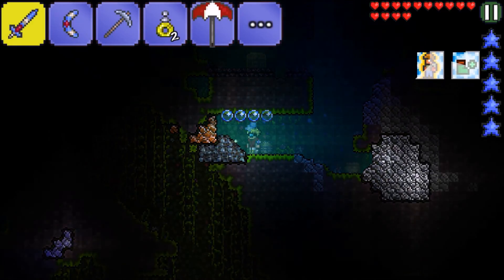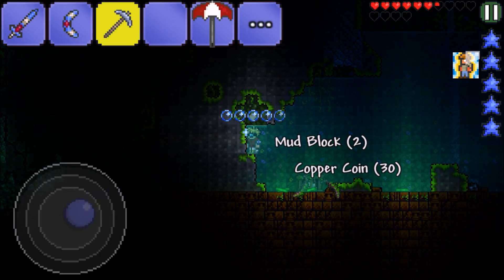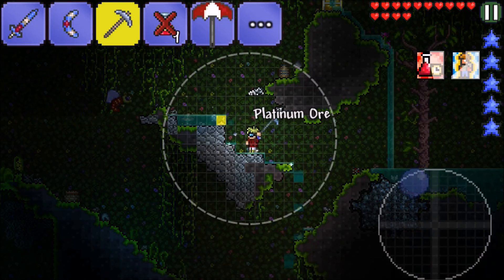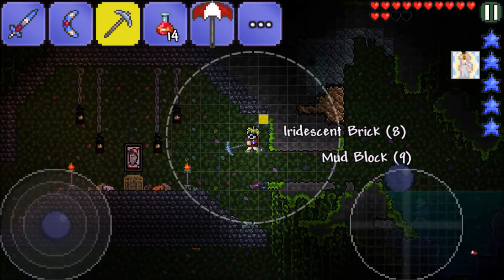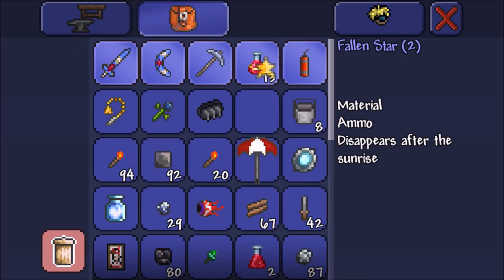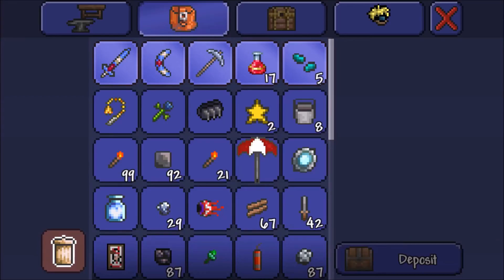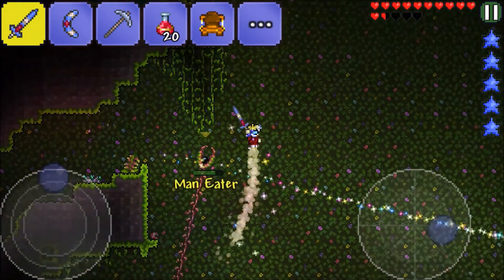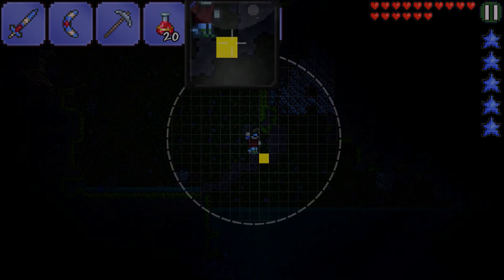So Many Shiny Things | Terraria (Android) | #7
POSTING NEW EPISODES DAILY @ 8AM PACIFIC TIME!!

continuing down into the jungle we find tons of silver and platinum and several jungle shrines.

Come check out the other fun videos I've made and become a part of the Niceley Done community.

Music Credits